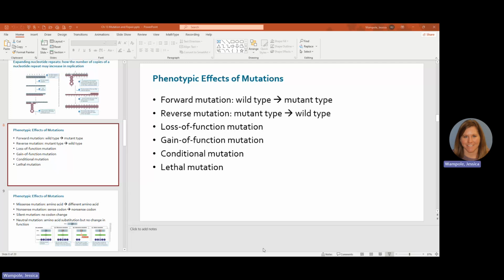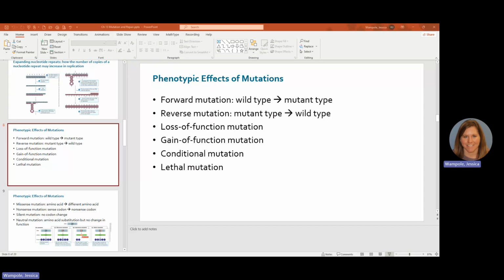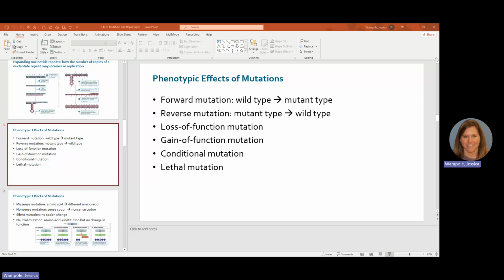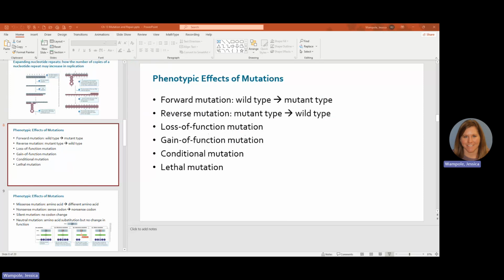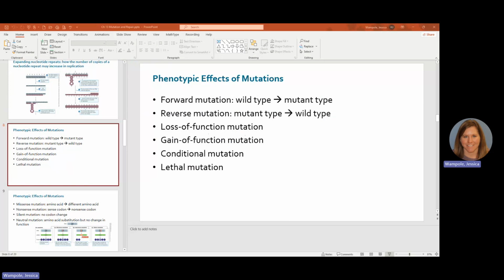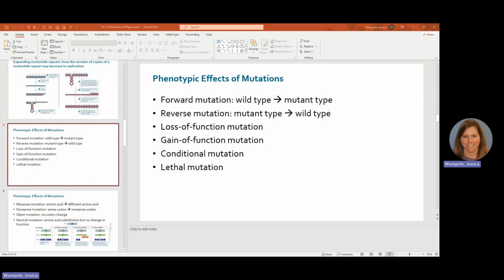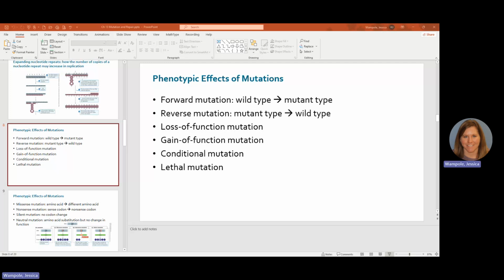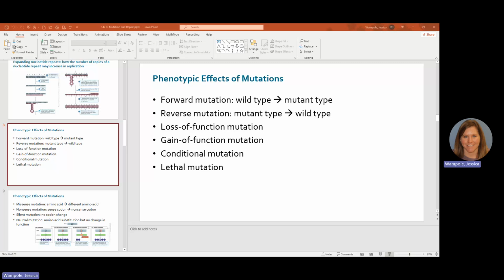Genetics Class 2 28 25 Part 2 Ch 13